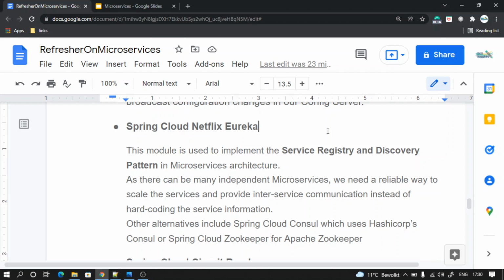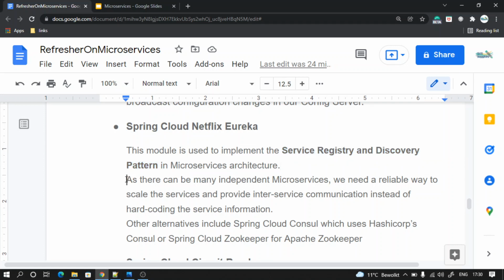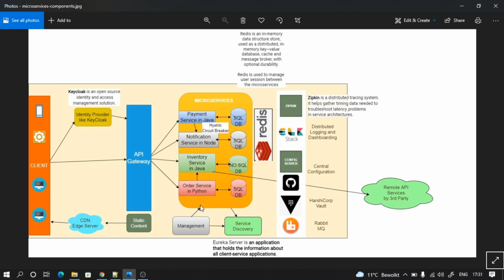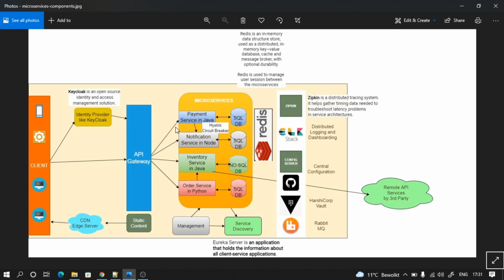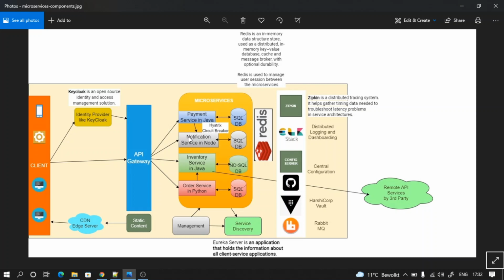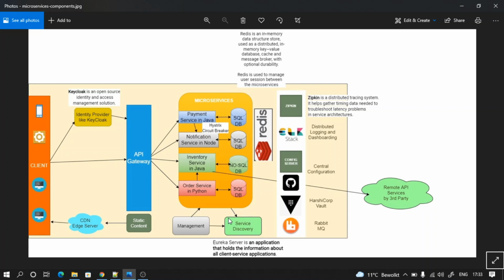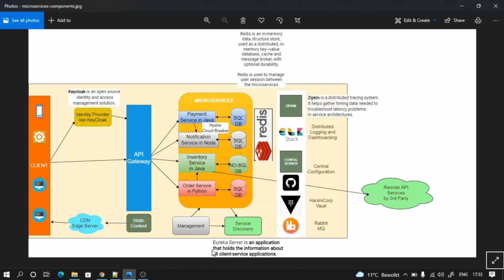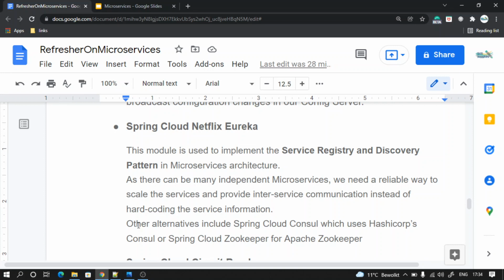Part-6: Service Discovery Pattern with Netflix Eureka Server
Service Discovery Pattern with Netflix Eureka Server